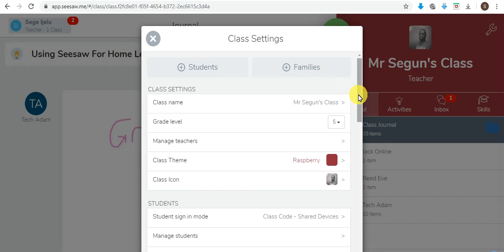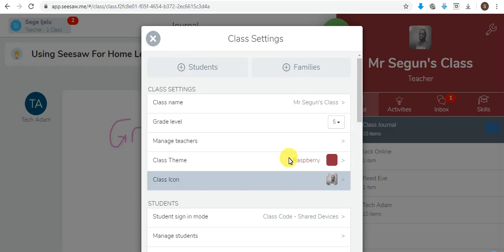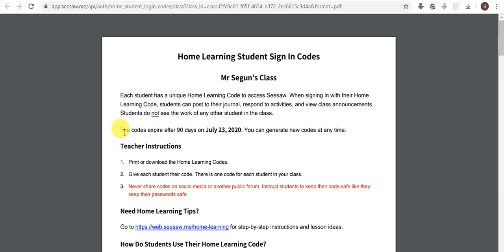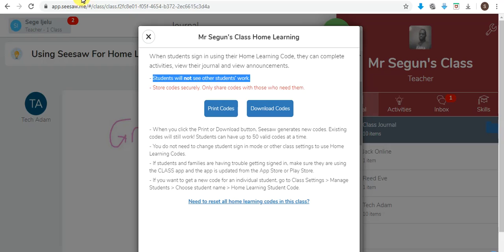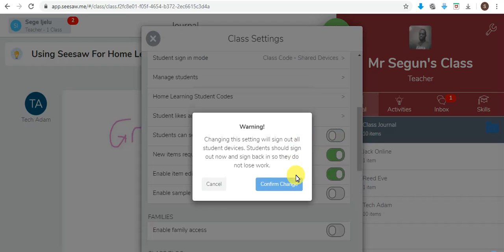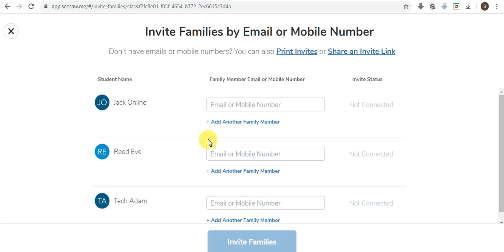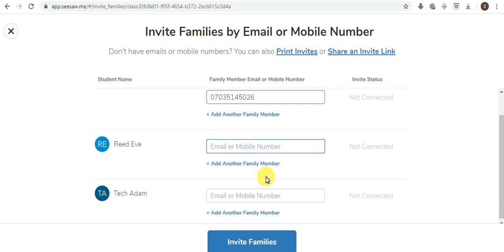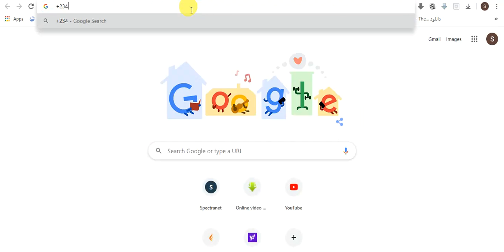3 Working with student setting and how to invite parents into Seesaw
This video shows how teachers can Work with student setting and how to invite parents into Seesaw